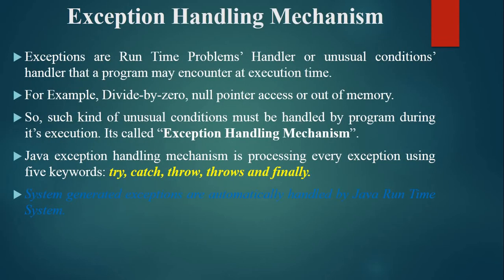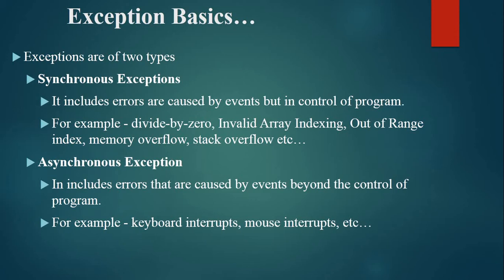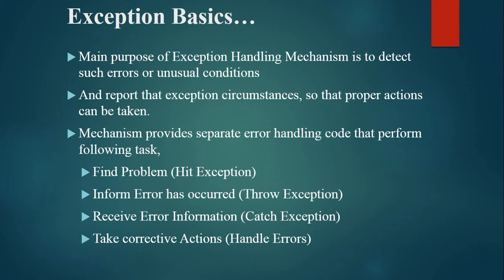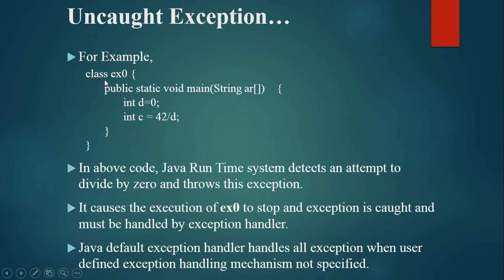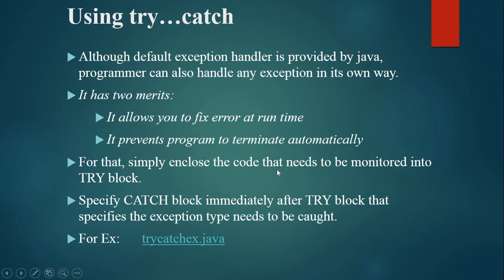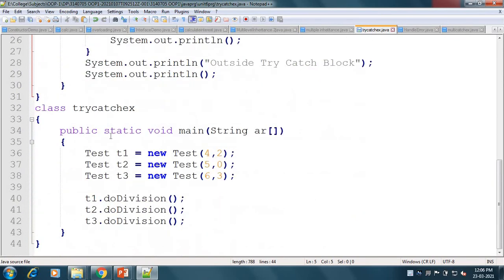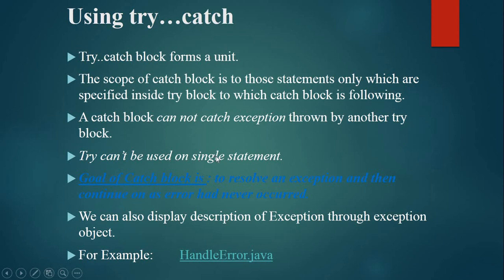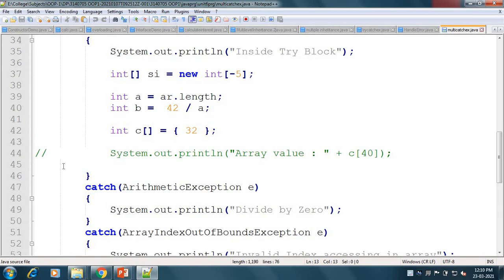Exeption handling using try and catch